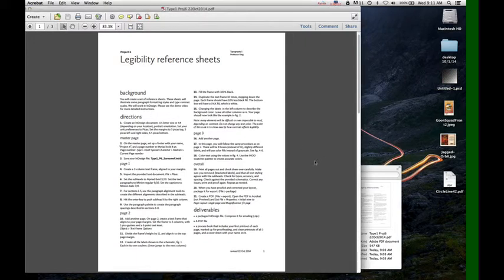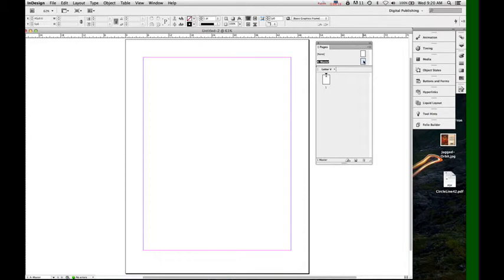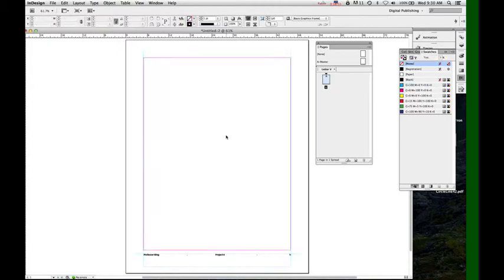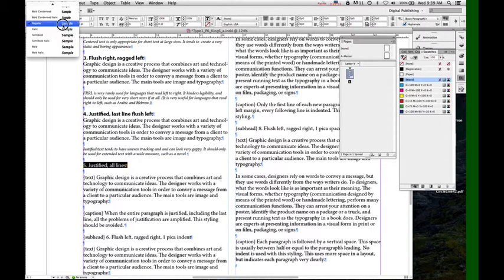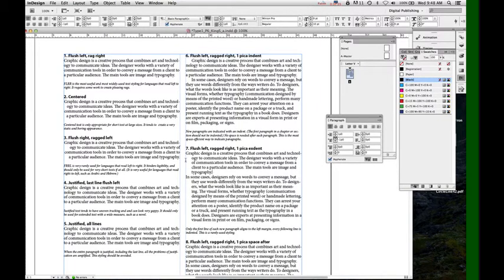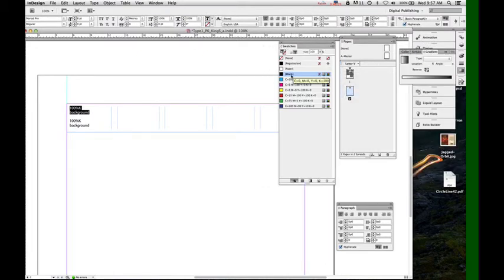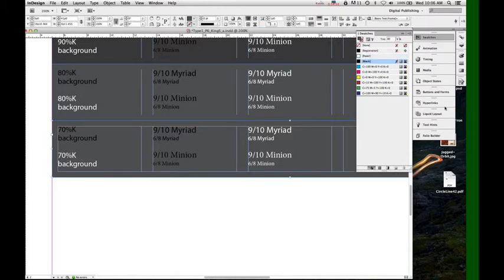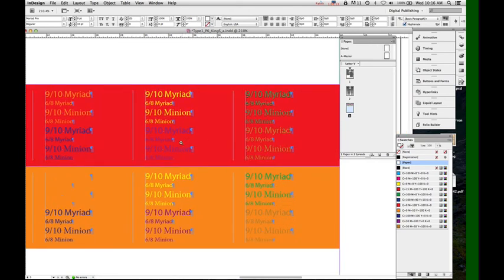Legibility reference sheets demo